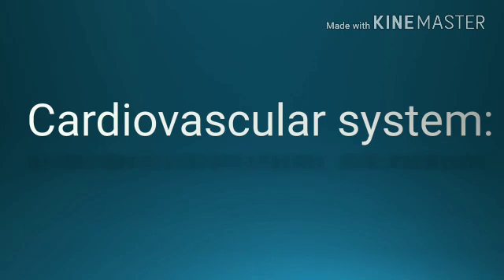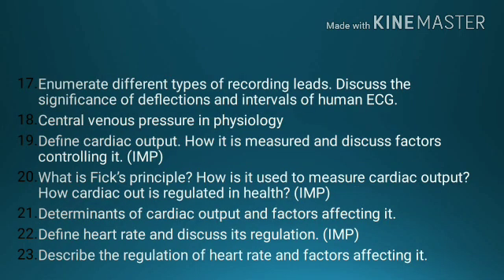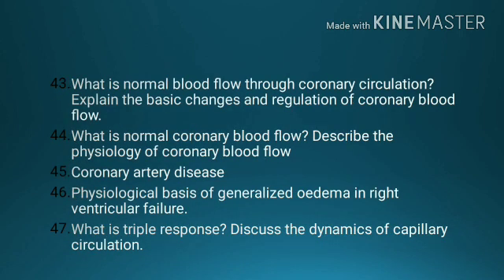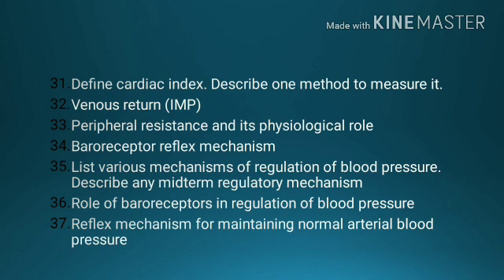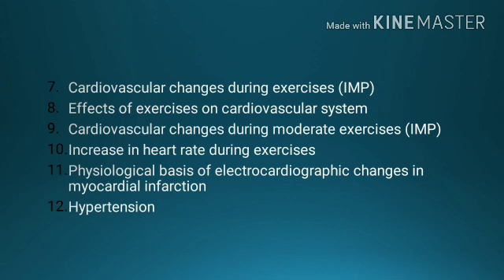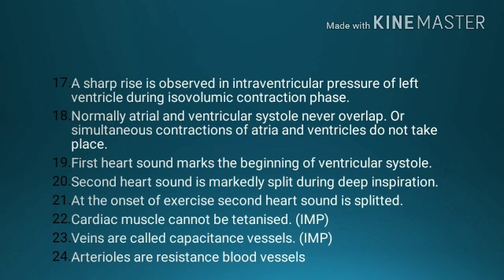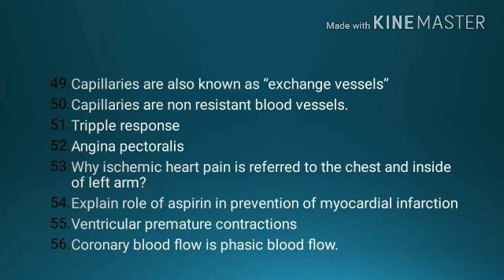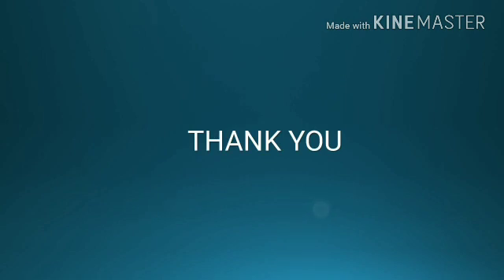3. Cardiovascular System - PYQ | Dr Dipti Viren Kariya| Physiology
Cardiovascular System - PYQ | Dr Dipti Viren Kariya| Physiology
Long questions, short notes, applied physiology and one mark questions (Viva questions) of CVS